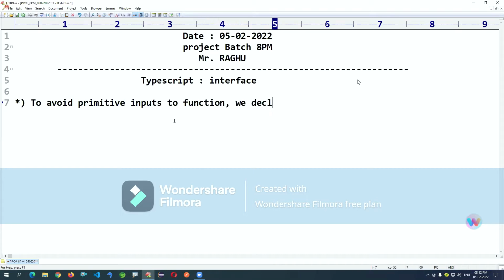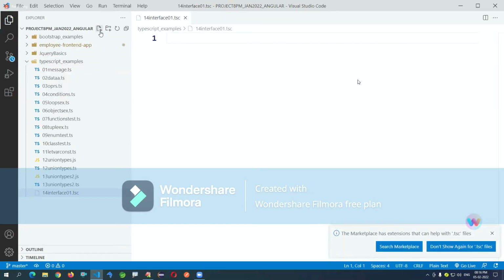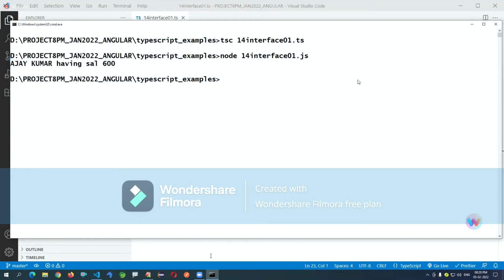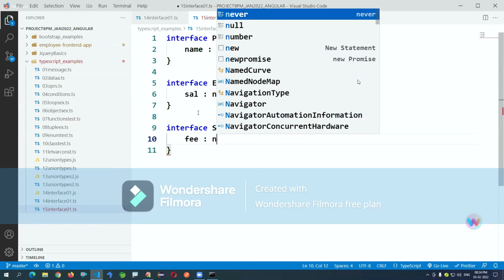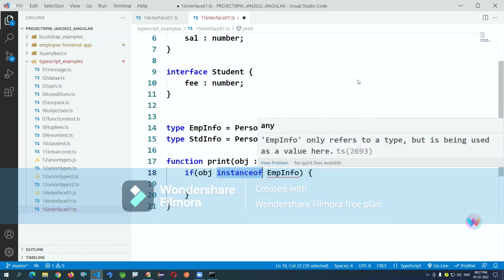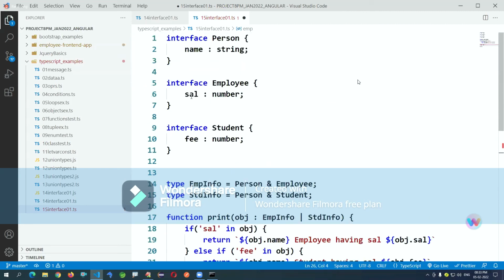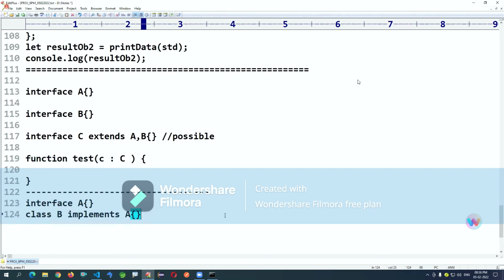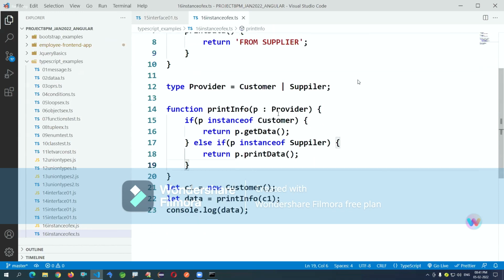05 Feb 22 TS InterfacesDemo